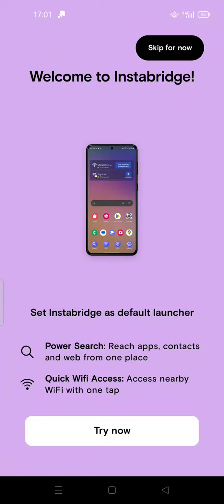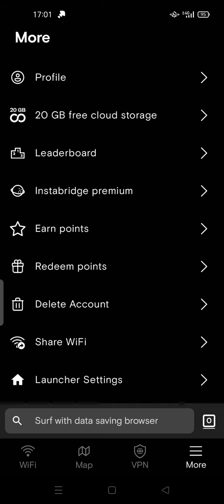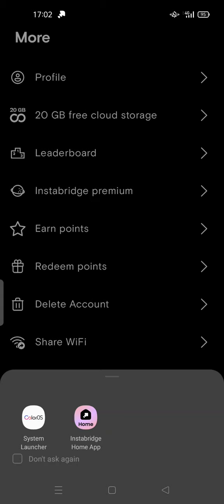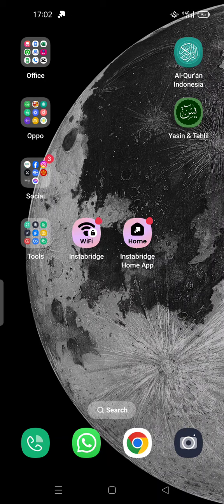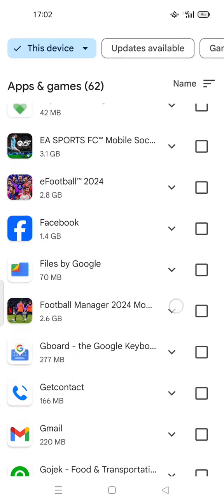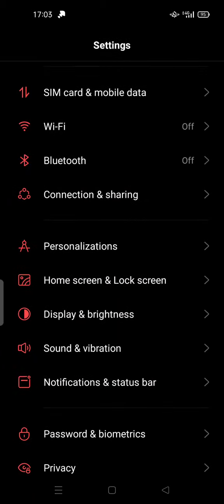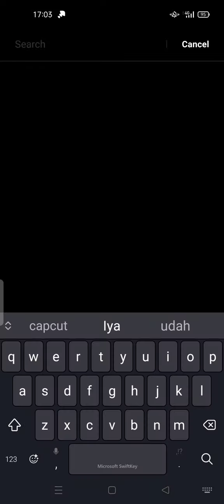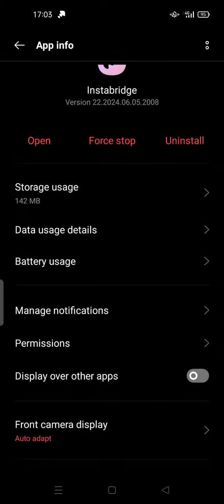✅ APP BASICS: Latest 3 Ways How to delete instabridge app if not showing uninstall option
Latest 3 Ways How to delete instabridge app if not showing uninstall option.